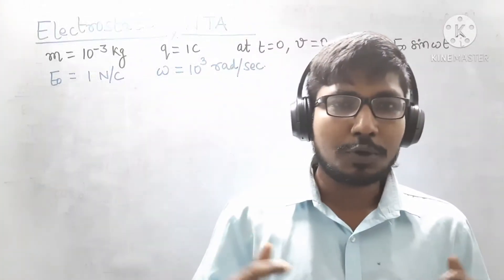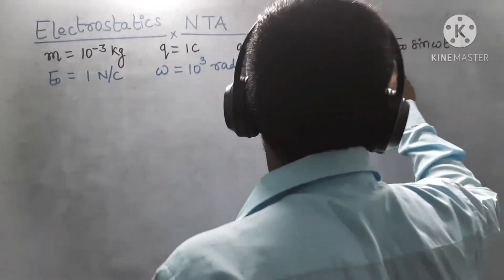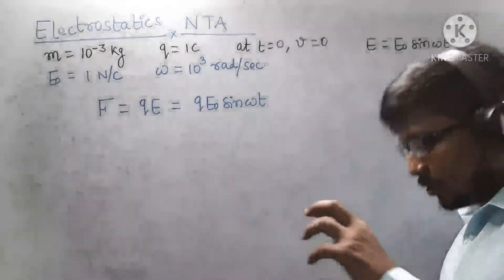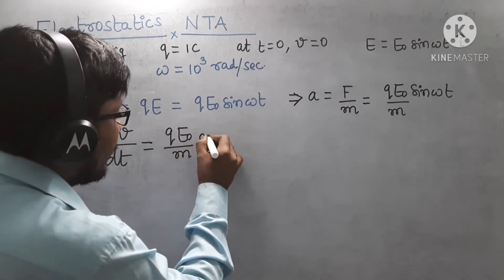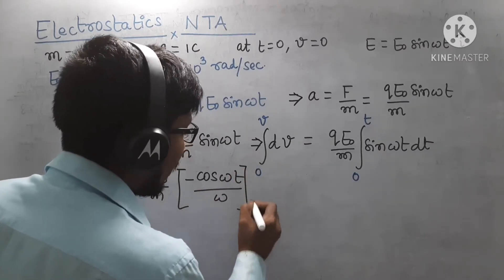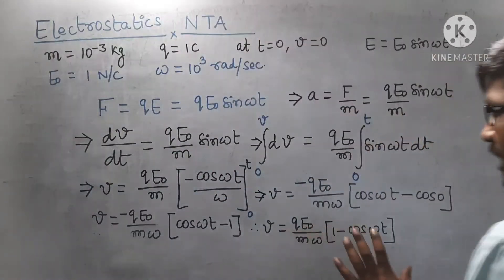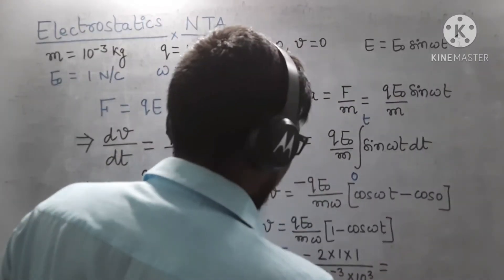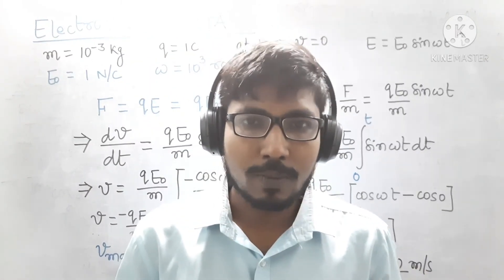Electrostatic Class 12 Physics | IIT JEE & NEET Physics | Motion of Charge in Electric Field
In this PhysicsVideoLecture I have explained an ImportantNumerical from NTAPapers
This illustration will help you to UnderstandFundamentalConceptsOfElectrostatics and MotionOfChargeParticleInElectricField
IITJEE and NEET aspirants must watch this video to learn ProblemSolvingStrategy and PerfectApproach to attempt a PhysicsNumerical
This video will boost your Class12BoardPreparation